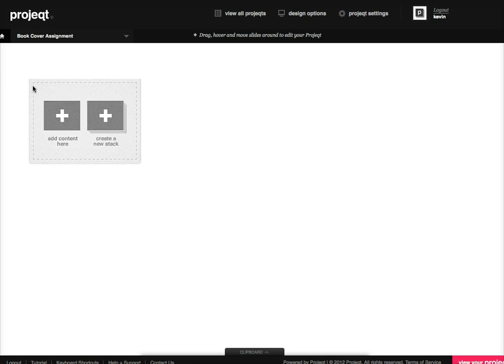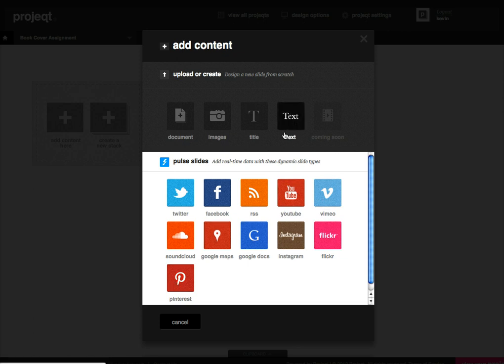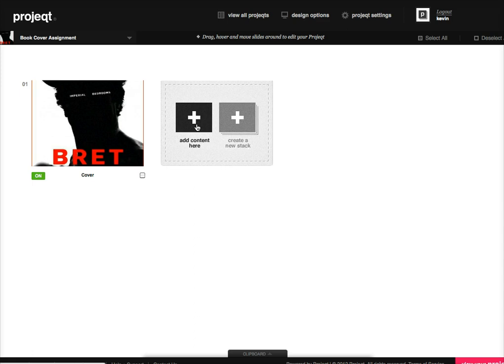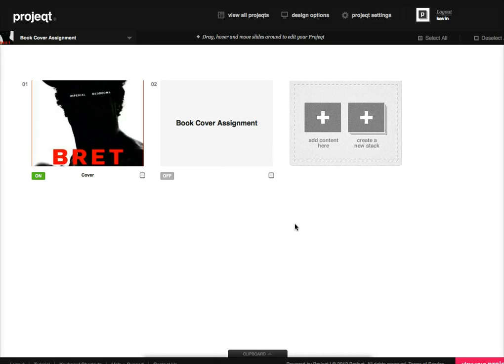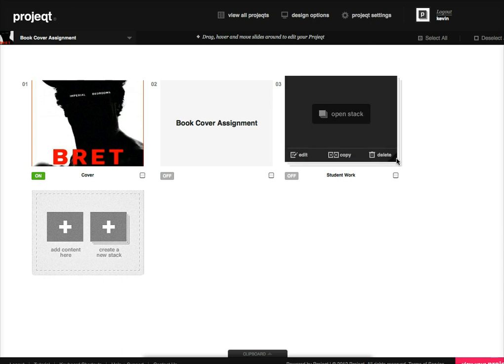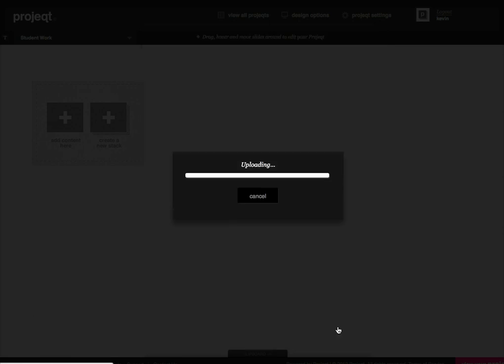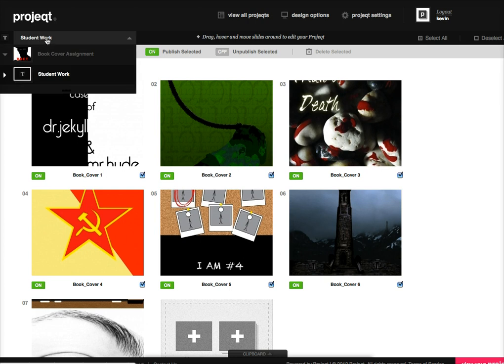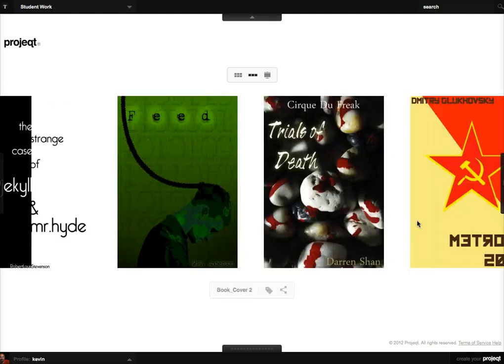Creating a Projeqt - Part 1